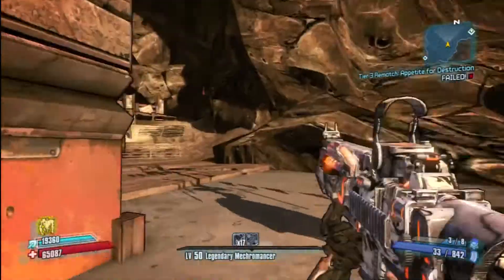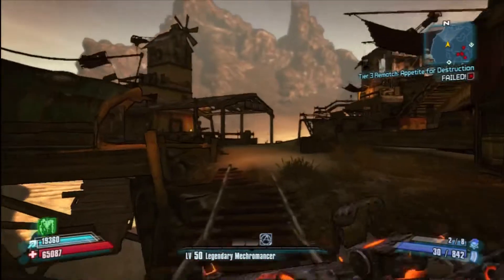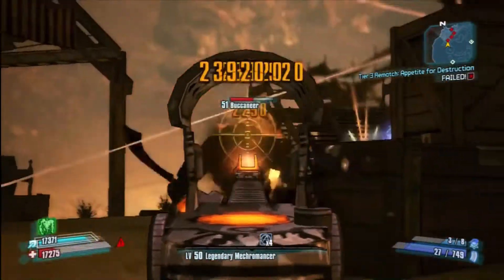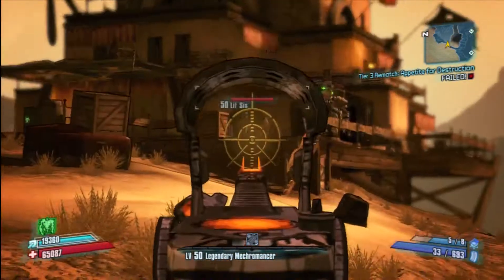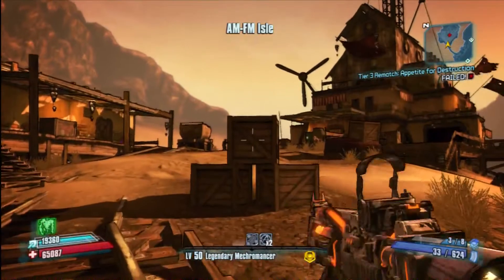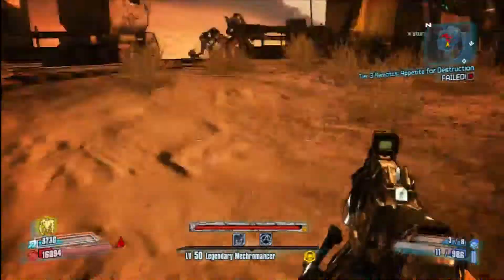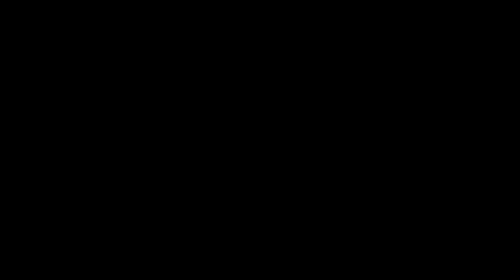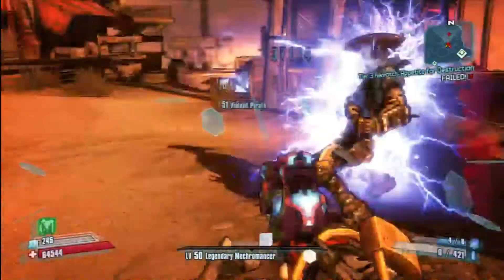Borderlands 2. Bio shock Easter egg (Plus gun)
Hey family one of my subs (jarhead0118) asked me for this vid so hear it is. Its the Bio-shock Easter egg plus the EVE pistol. I hope this helps.